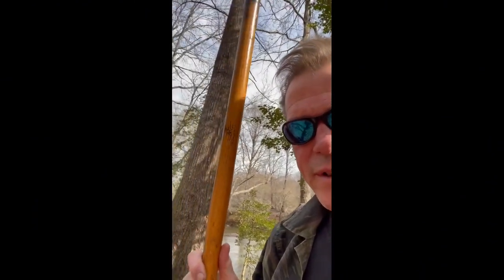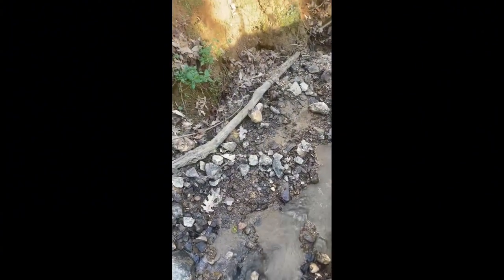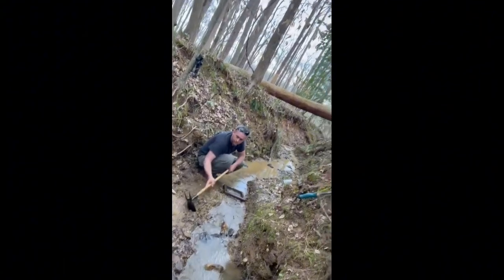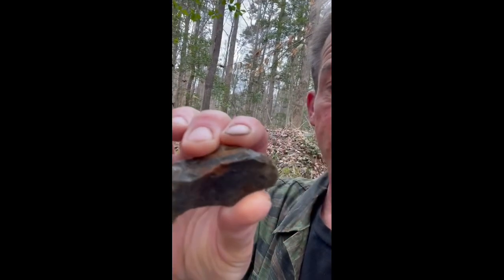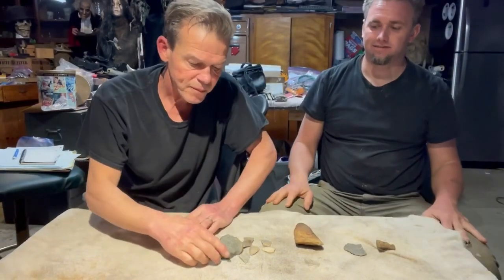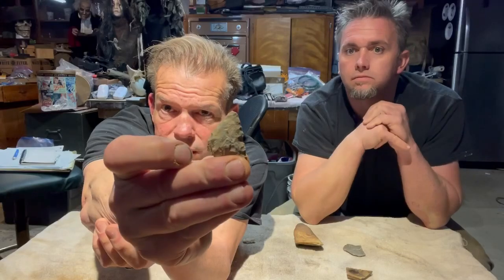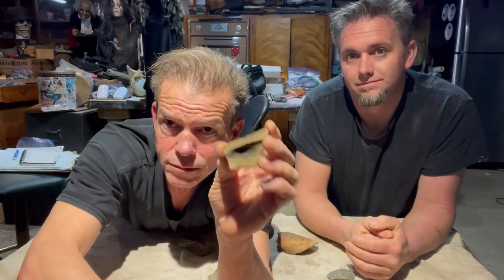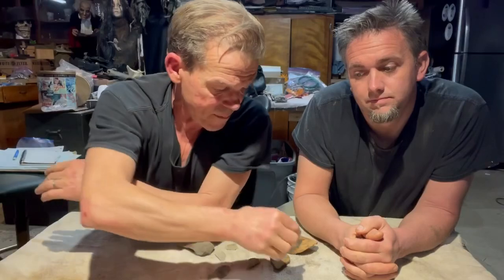Artifact hunting at The “Snake Gorge 1” | Dirt Dauber Society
We’re looking for evidence of primitive peoples that lived hundreds and even thousands of years ago.
They left behind many clues about their day to day lives, by way of stone tools and points used for survival in their daily lives.
Come looking for clues with us and possibly get a chance to touch a piece of history that hasn’t been touched by another human hand in centuries!!!
We are Dirt Dauber Society!!! And We’re Digging It!